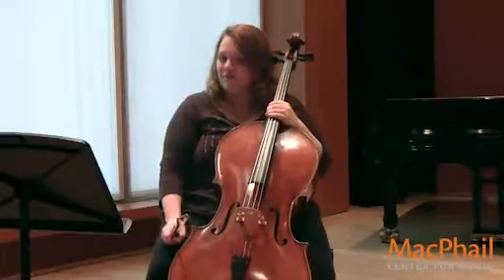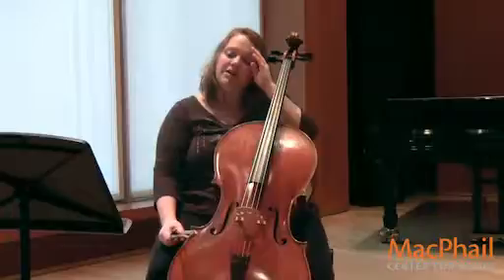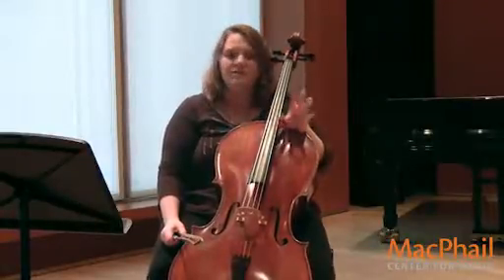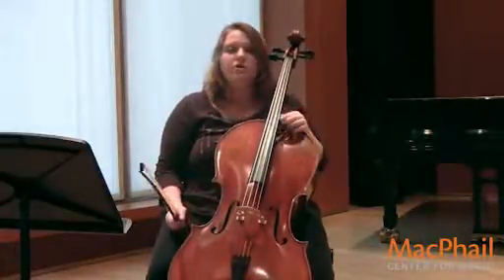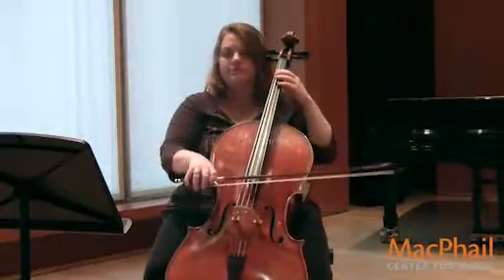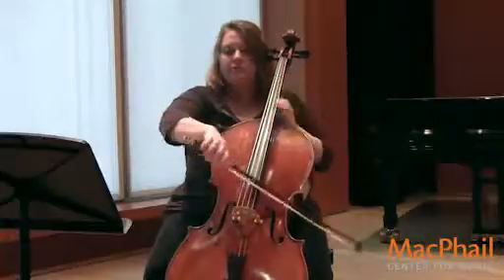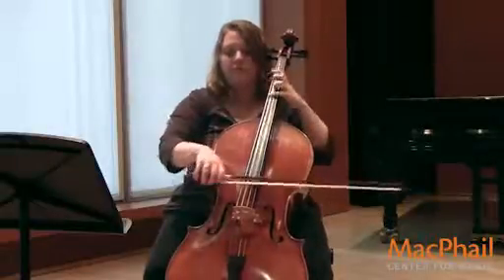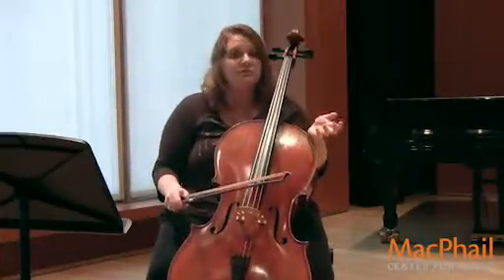CELLO Note Accuracy